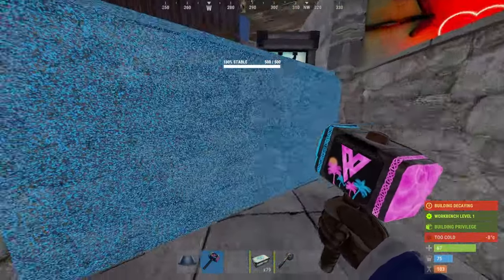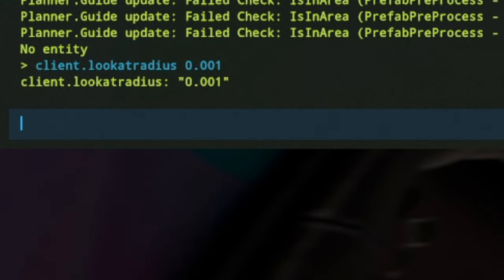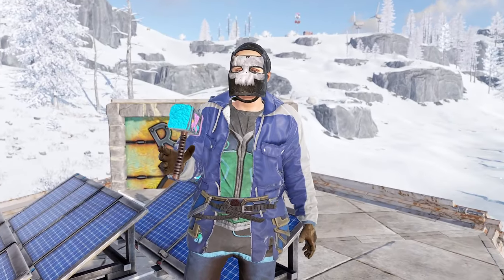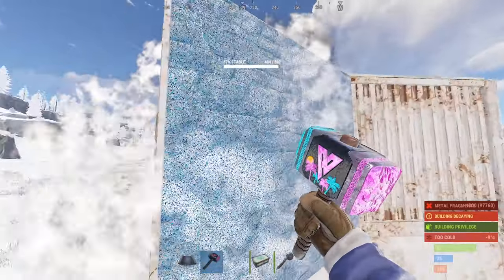THE LODGE I Solo/Duo/Trio I 1x2 Bunker Vault Base I Cheap I Cozy I Meta I RUST 2023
The Lodge is the coziest vault base ever made. It's designed for solo or small groups who like to live a simple life without a shooting floor but still have good protection. I hope you all have an amazing day! :)

00:00 Intro & Base Tour
01:10 Starter Base
03:32 Deployable's
06:37 Upgrades & Honeycomb
07:15 2nd Floor
08:34 Vault Seal
08:46 Base Electricity